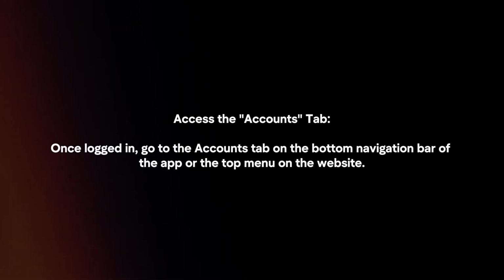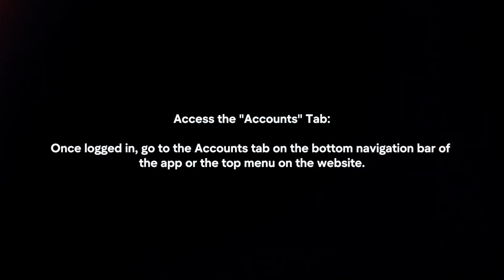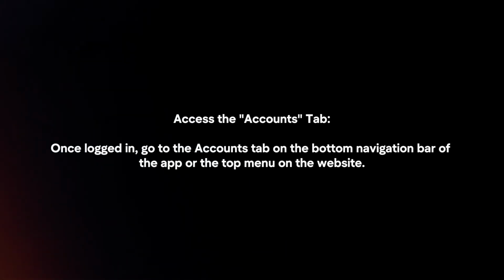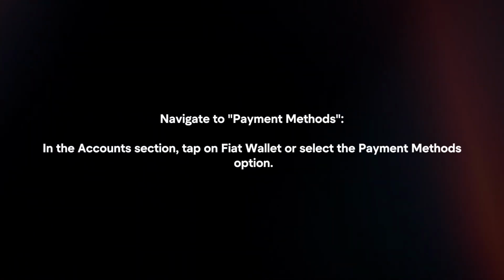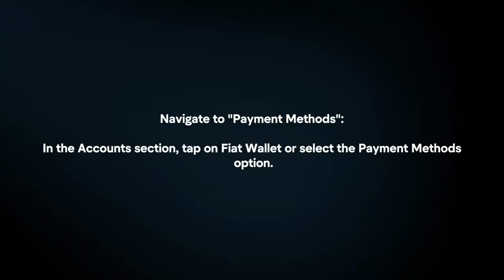How To Add Payment Method On Crypto.com (2025)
In this video I will explain How You Can Add Payment Method On Crypto.com In 2025.